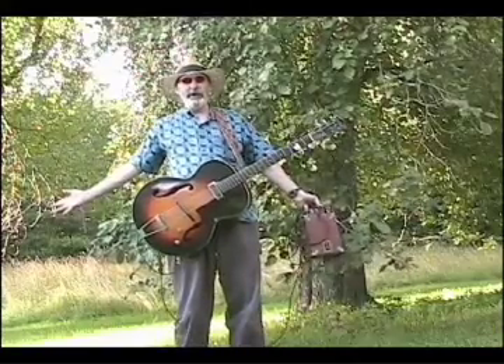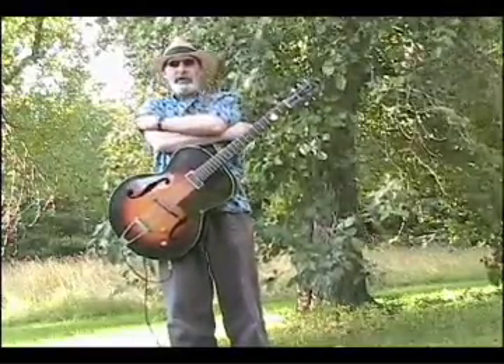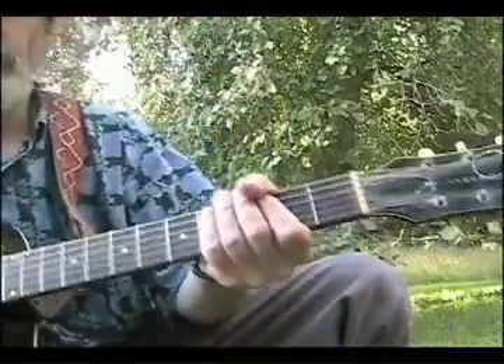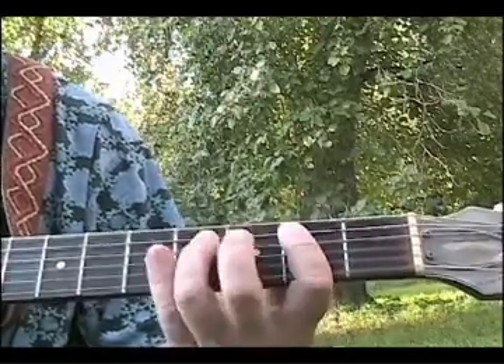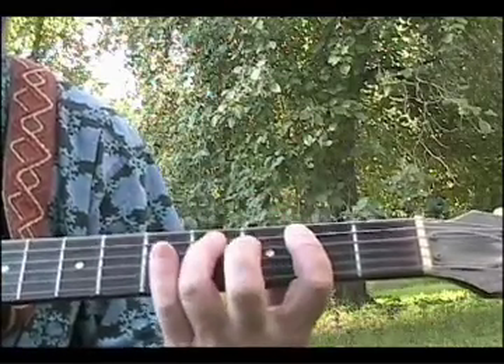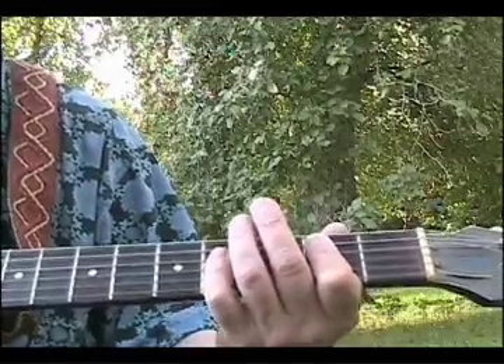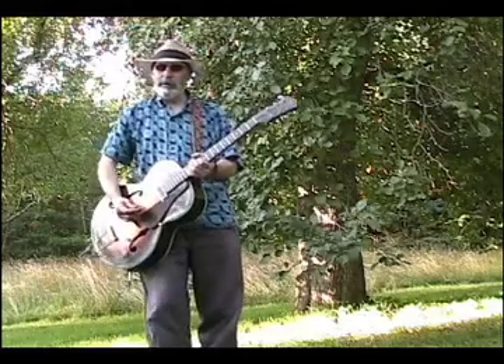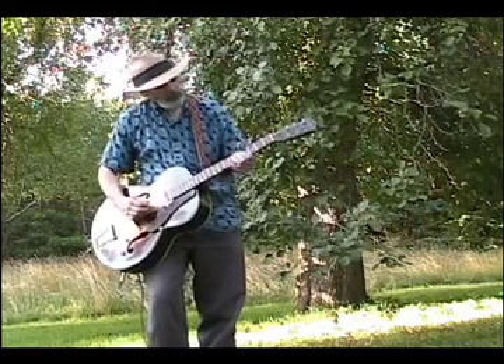12 bar blues in E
How to count the 12 bar blues, how to do it with one finger in E.